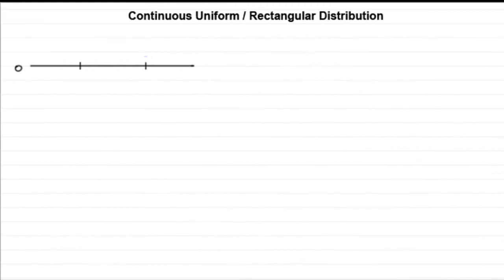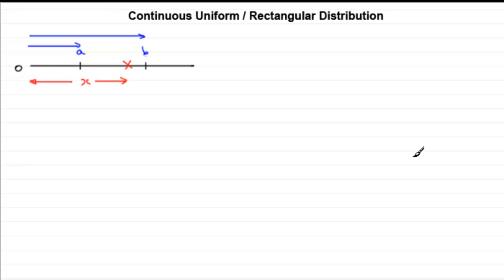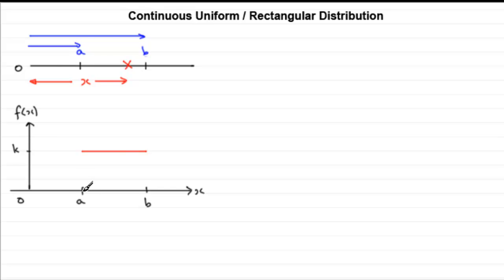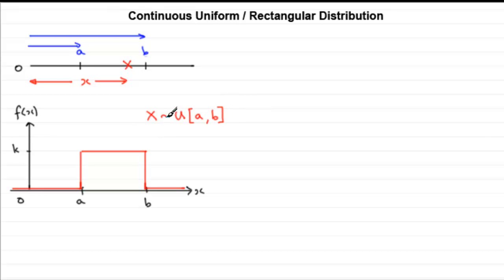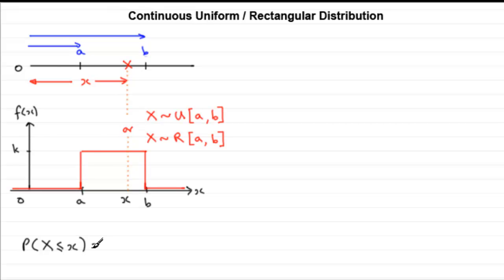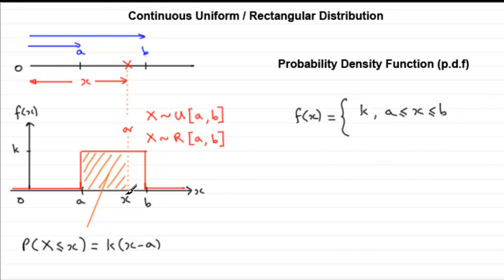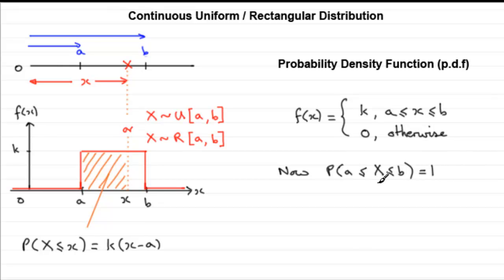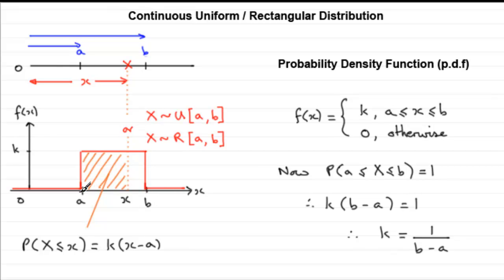Uniform / Rectangular Distribution (1) : ExamSolutions Maths Made Easy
Tutorial on uniform/rectangular distribution

to see the full index, playlists and more maths videos on the continuous uniform / rectangular distribution and other maths topics.